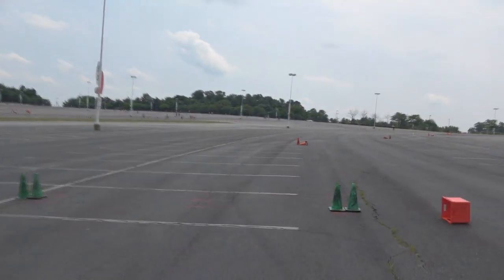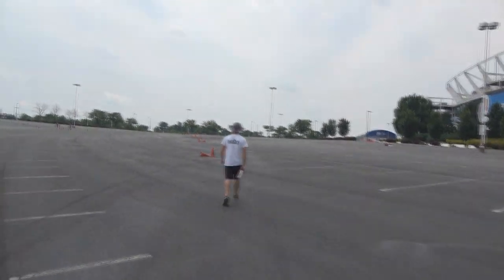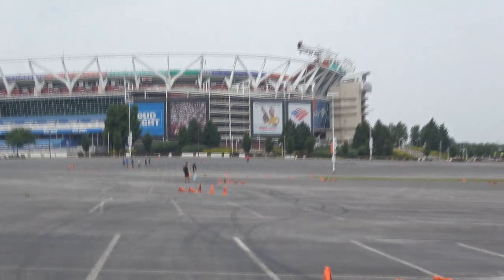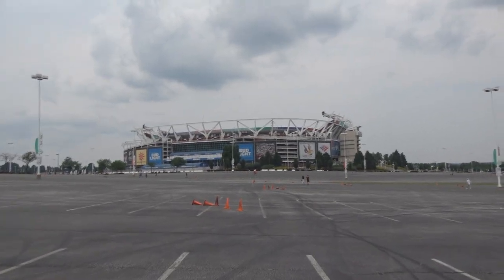6/2/19 WDCR Solo Event #1 Course Walkthrough